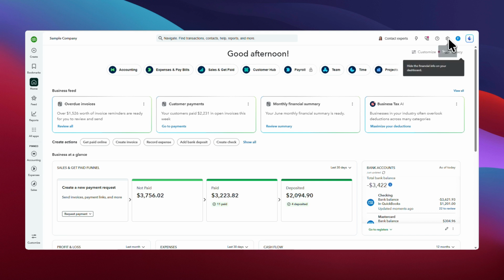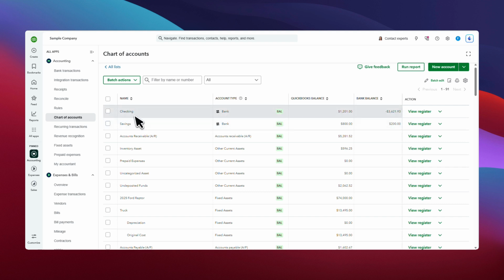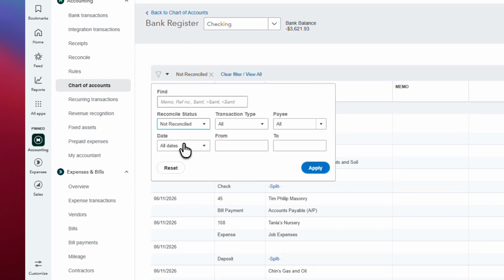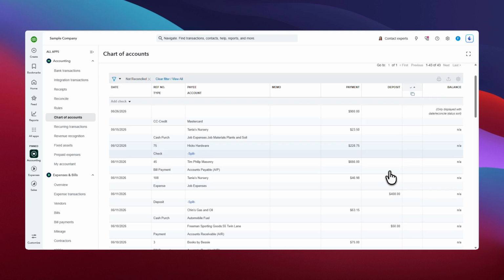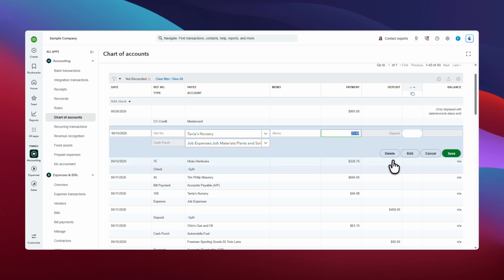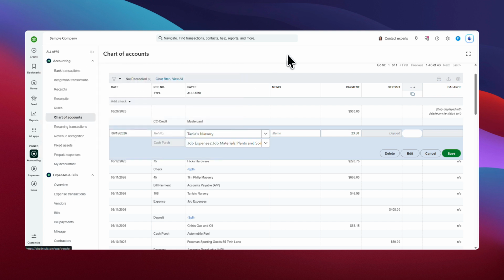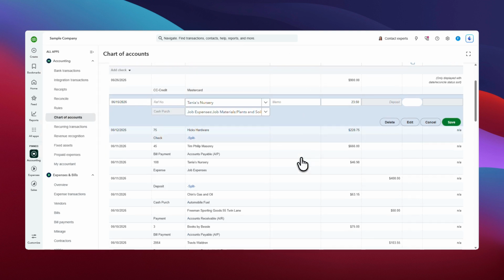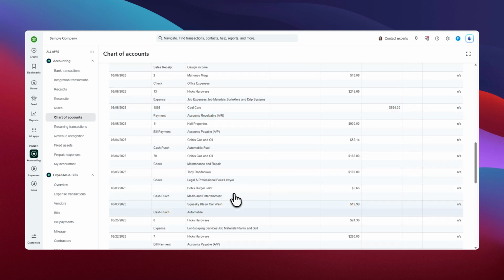How to Clean Up Old Uncleared Transactions in QuickBooks Online (2026 Updated Guide)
Learn how to clean up old uncleared transactions in QuickBooks Online the right way! In this 2026 step-by-step beginner tutorial, I'll show you how to find, review, and resolve old uncleared transactions to keep your accounts accurate and your reconciliations up to date. Perfect for beginners and anyone looking to better manage their accounting and bookkeeping.